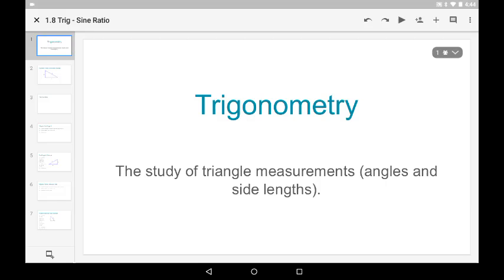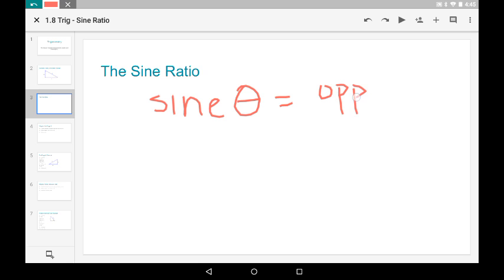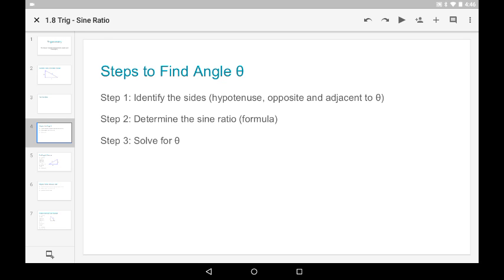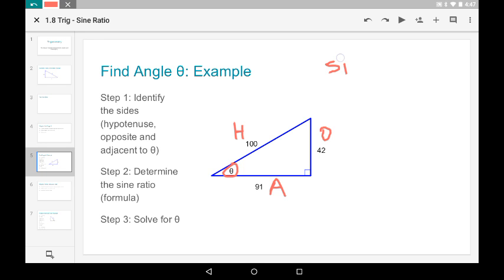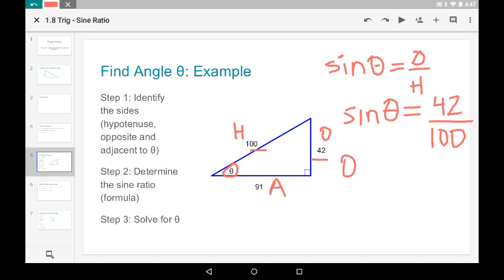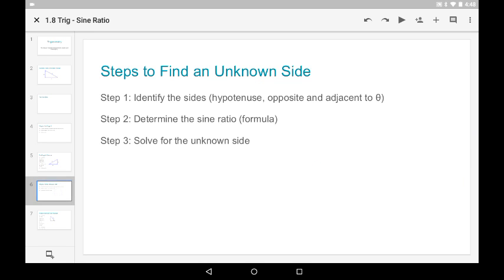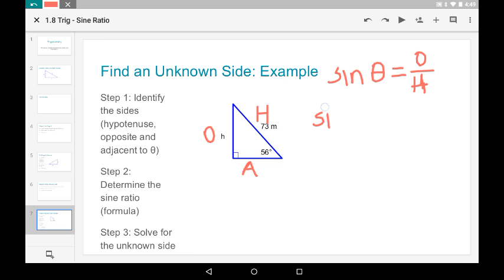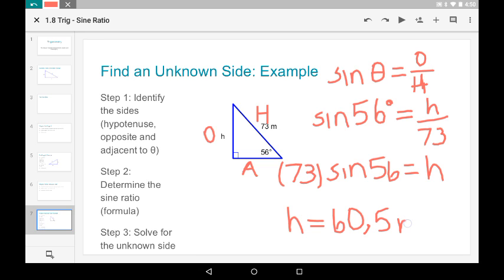Trigonometry: Sine Ratio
A quick explanation of the Sine ratio and how to apply it to find angles and sides in a right triangle.